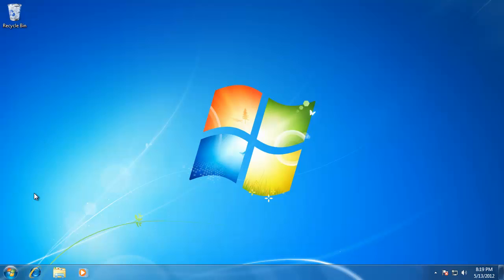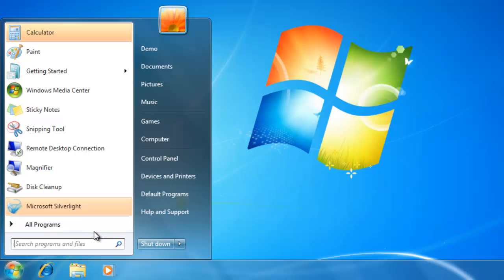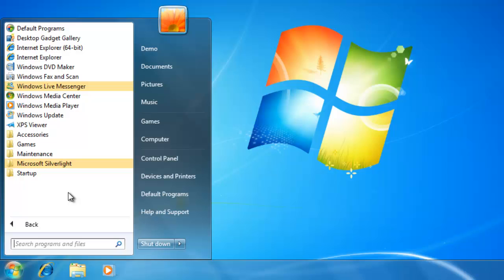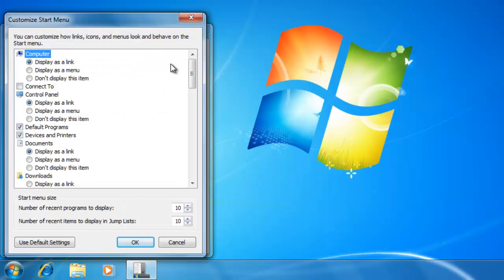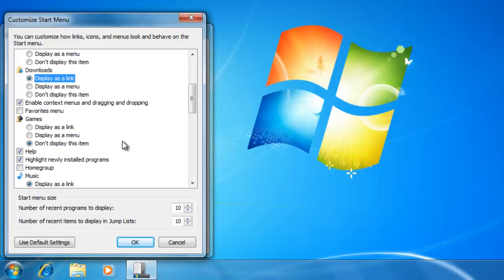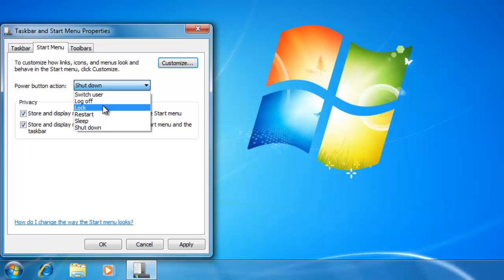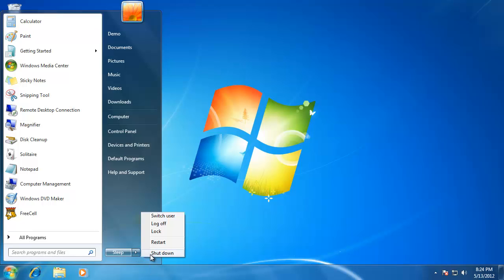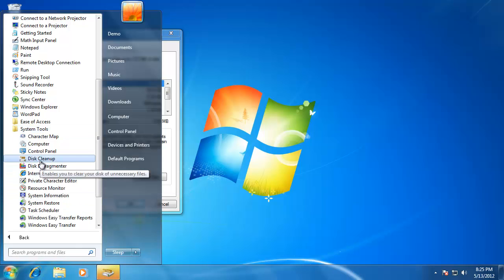Learn Windows 7 - Using the Start Menu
Beginners Guide to Windows 7 - Learn how to use and customize the Windows 7 Start Menu